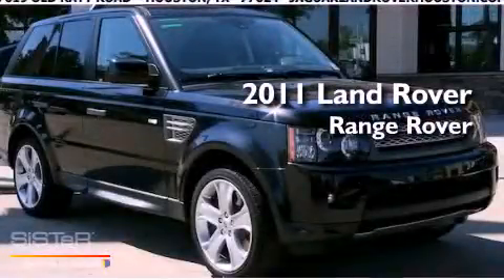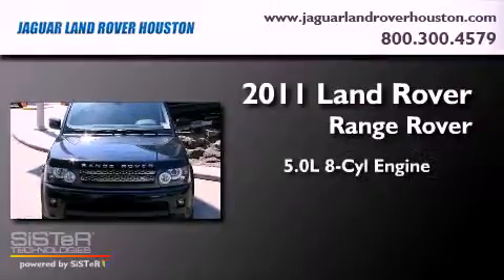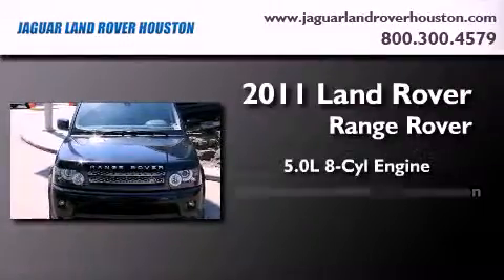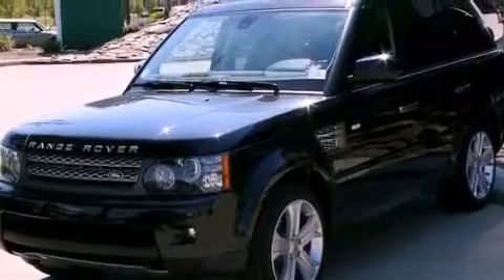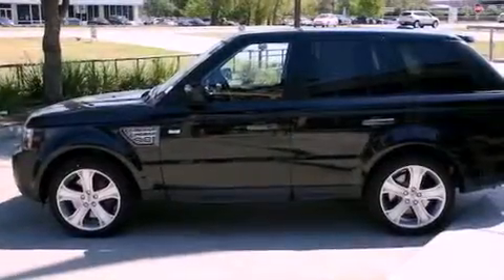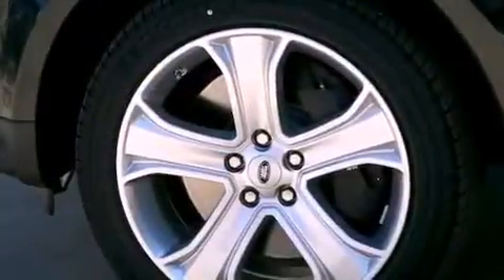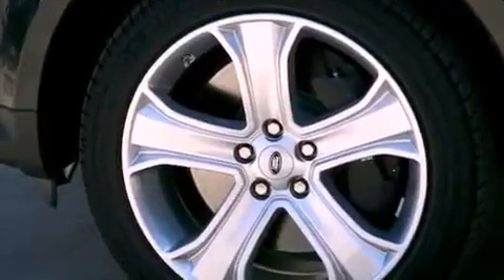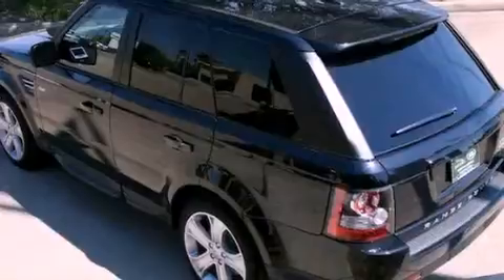2011 Land Rover Range Rover Houston TX 77024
Year : 2011
 Make : Land Rover
 Model : Range Rover
 Engine : 5.0L V-8 cyl
 Trans . : 6-Speed Automatic
 Exterior : Sumatra Black
 Miles : 4
 Interior : Ebony

 2011 Land Rover Range Rover Houston TX